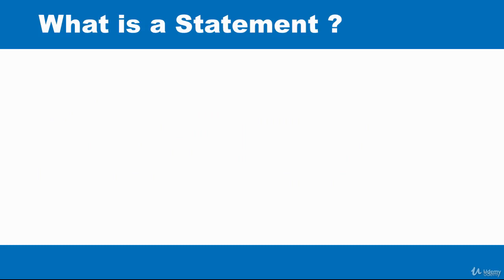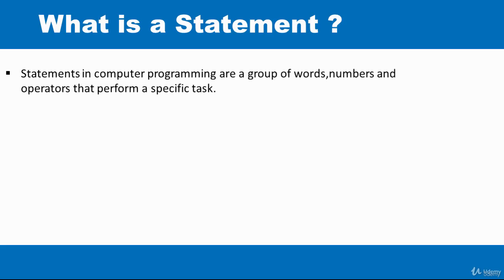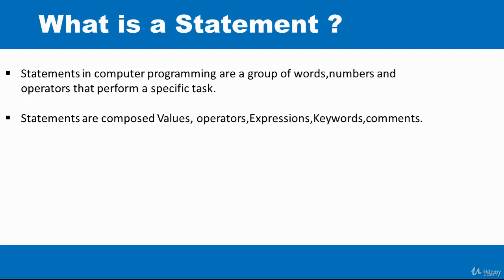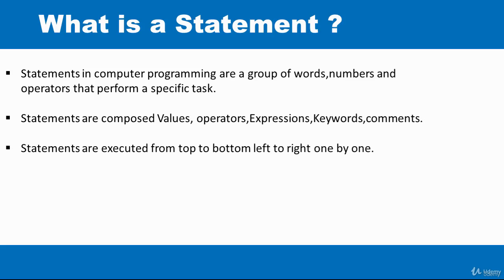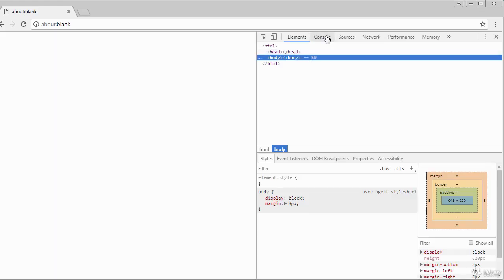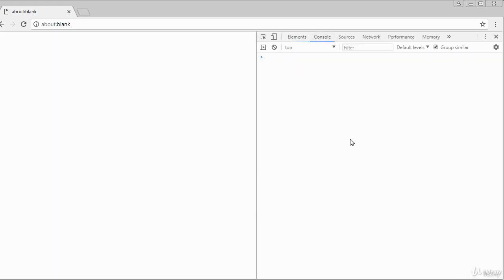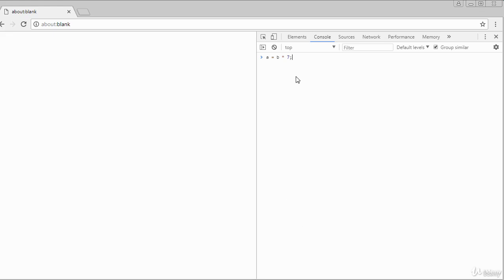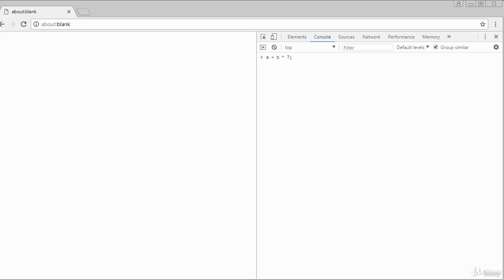#5 What are statements, Javascript For Beginners